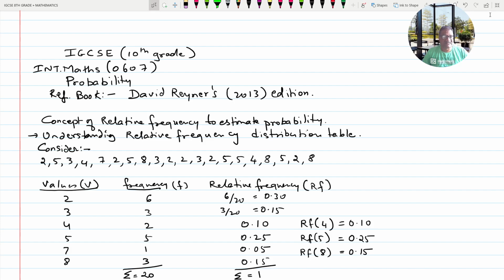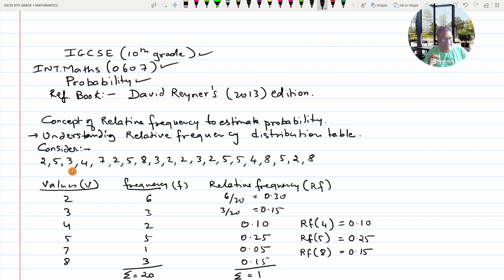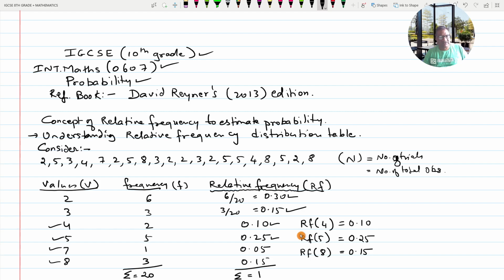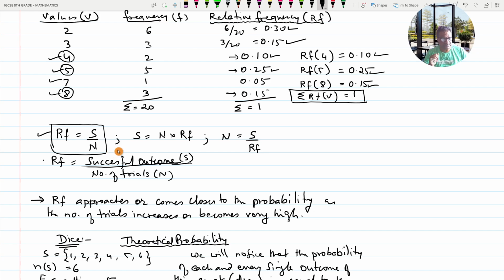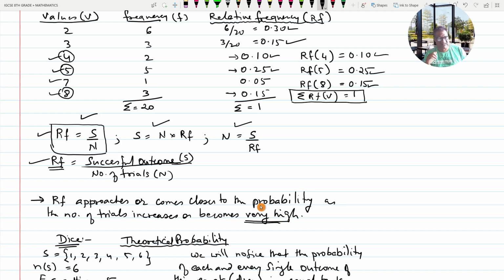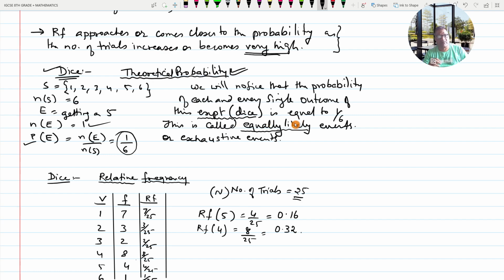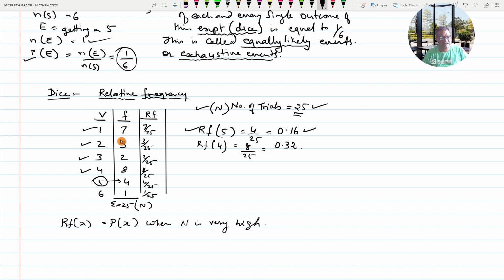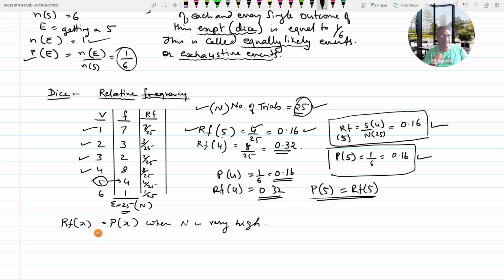The Secret to Mastering IGCSE Maths (Probability)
CAMBRIDGE IGCSE INT.MATHS(0607)|PROBABILITY &RELATIVE FREQUENCY.
In this video I have explained in detail the concept of Relative frequency and how it can be used as an estimate for the probability.